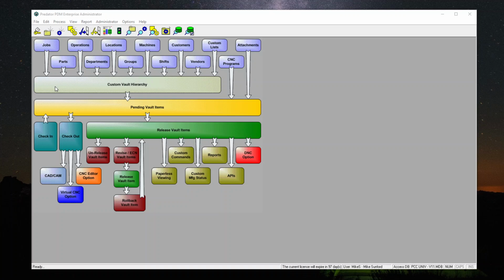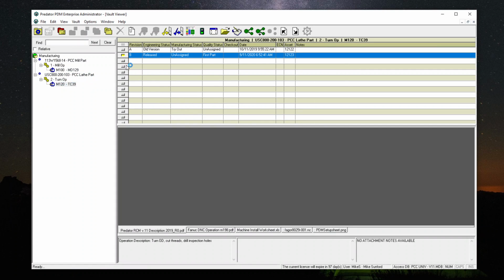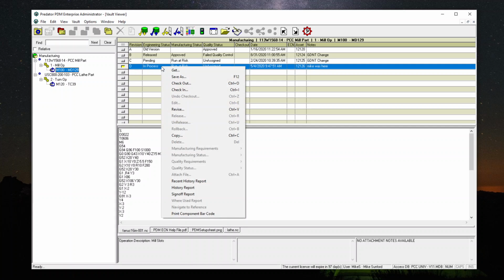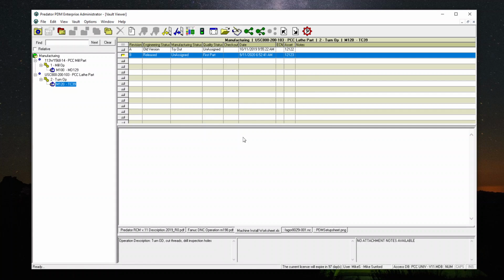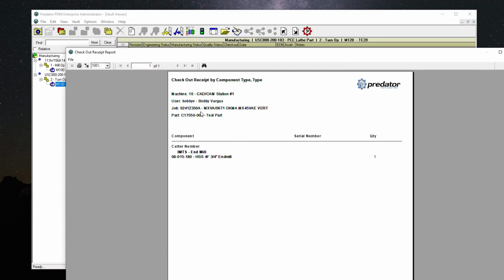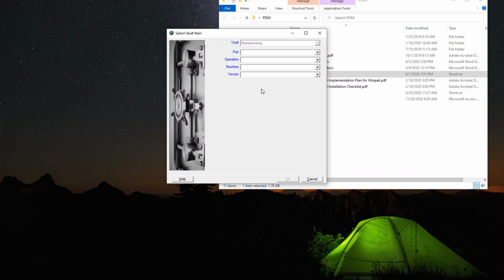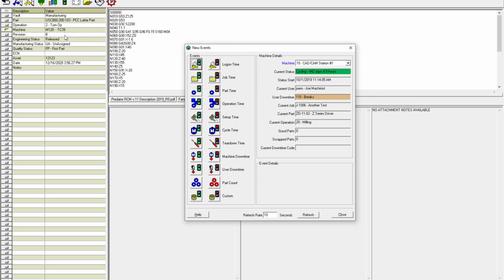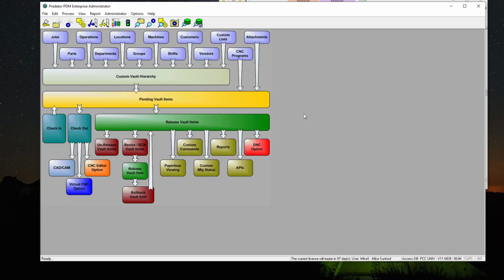Predator PDM Software Demonstration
Optimize Your Manufacturing Workflow with Predator PDM Software
Explore how Predator PDM (Production Data Management) software enhances manufacturing efficiency through robust document control and workflow automation. This high-level demonstration highlights key features such as Vault Hierarchy, Manufacturing and Quality Statuses, and Revision Control, essential for maintaining compliance and streamlining operations.predator-software.com+2youtube.com+2predator-software.com+2
Key Features Demonstrated:
* Structured Vault Hierarchy for organized document management
* Real-time Manufacturing and Quality Status tracking
* Comprehensive Revision Control to maintain document integrity
* Paperless manufacturing processes for increased efficiency
Predator PDM is part of Predator Software's suite of smart manufacturing solutions designed to automate and optimize shop floor operations. Learn how implementing this software can lead to smarter, more connected manufacturing processes.